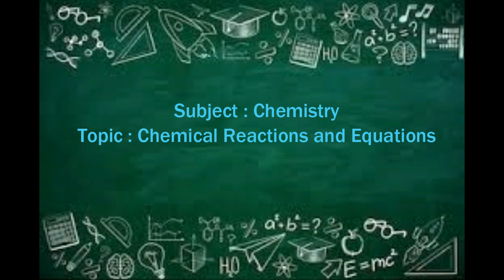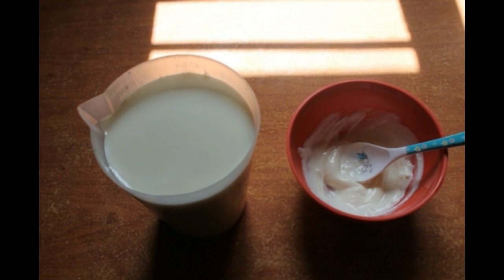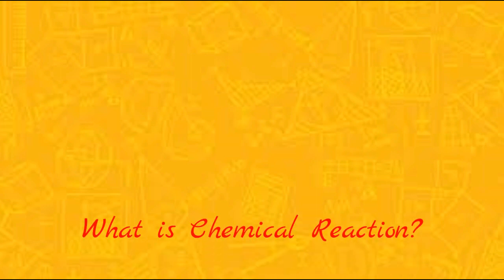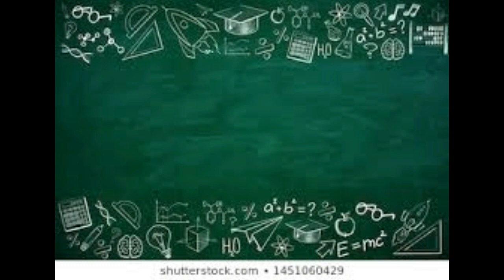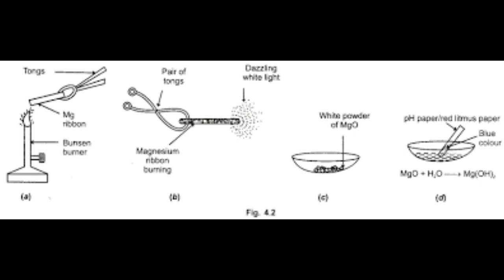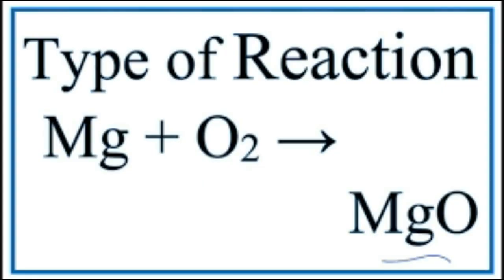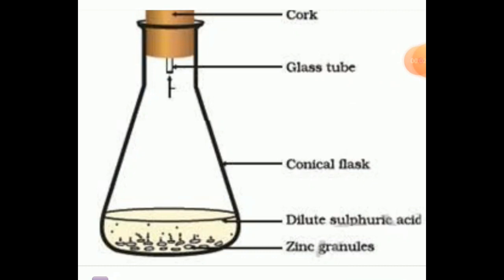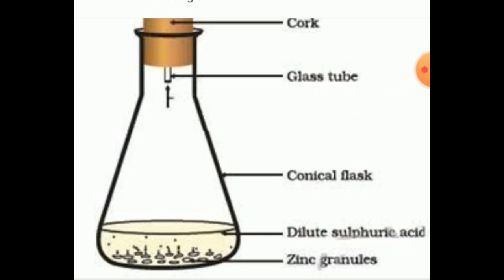MSSKLR || CHEMISTRY || CHAPTER 1 || CHEMICAL REACTIONS & EQUATIONS || PART-1